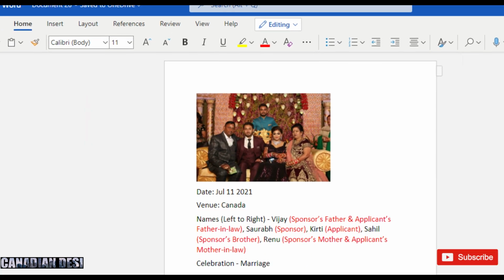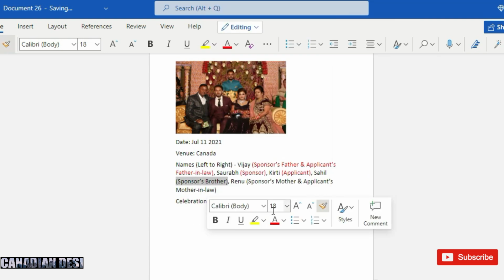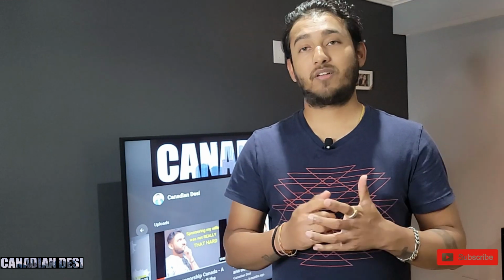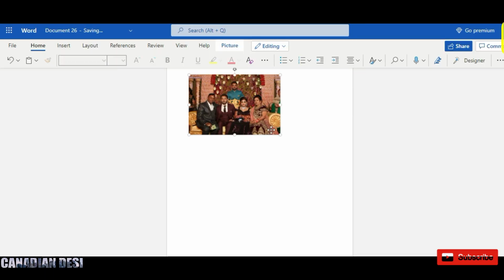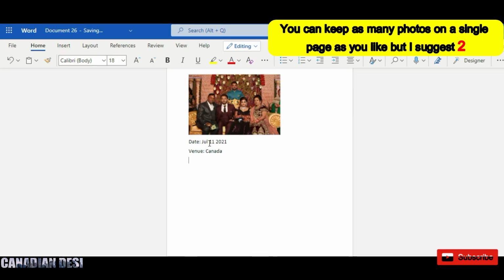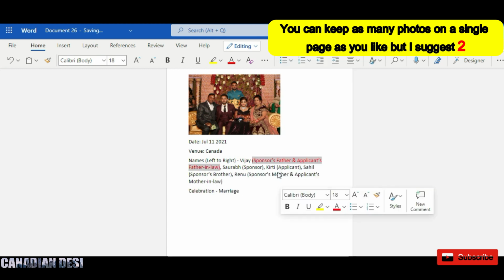How to show photograph proofs (with example) - Spousal Sponsorship Canada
In today’s video, we will talk specifically on how to show your relationship proof for Spousal Sponsorship/Spousal Visa – Canada through PHOTOGRAPHS. I will share my experience and discuss how many photos I showed to sponsor my wife and how I detailed the information about each photo.

ON A SIDE NOTE: If you or any of your friends, relatives, etc. are looking for MORTGAGE FINANCING either Residential or Commercial or for First Time Home Buyers (FTHB), please

You can be helped with all sorts of financing needs:
- First Time Home Buyers mortgage (FTHB)
- Mortgage Refinance
- Self-employed/Bad credit financing
- Business Owners
- Anyone who has been declined by the banks before.

If you like this video, please make sure to hit the LIKE button down there and HIT the SUBSCRIBE button as well to show me your support, so that I can continue making such videos for you all. And that way you will not have to go through the same stress in the process of your application that I went through.